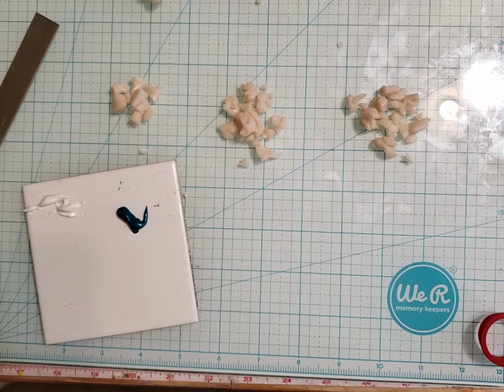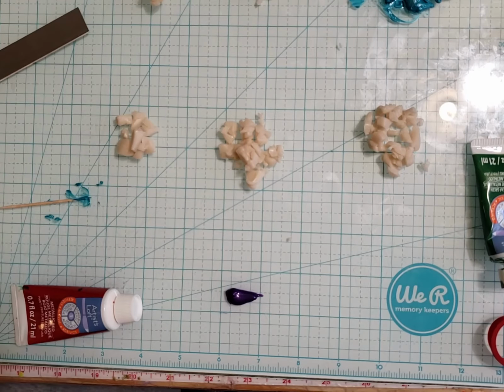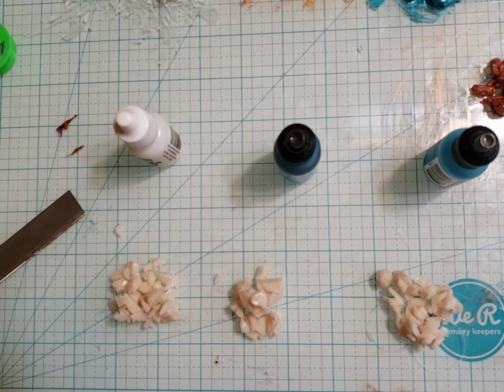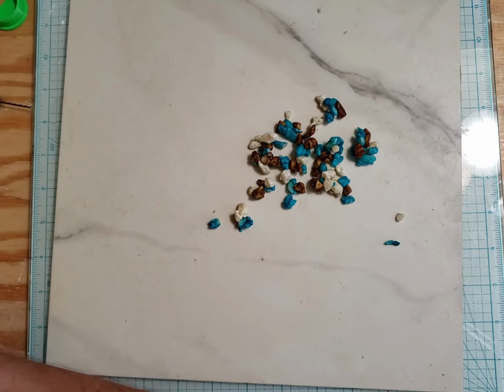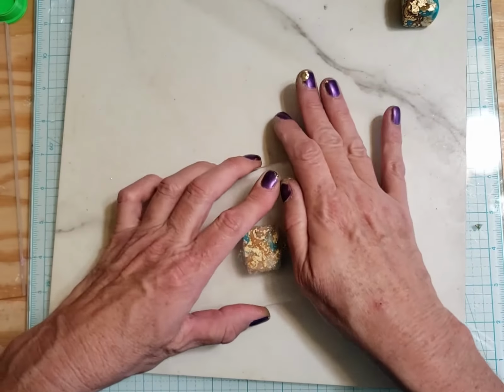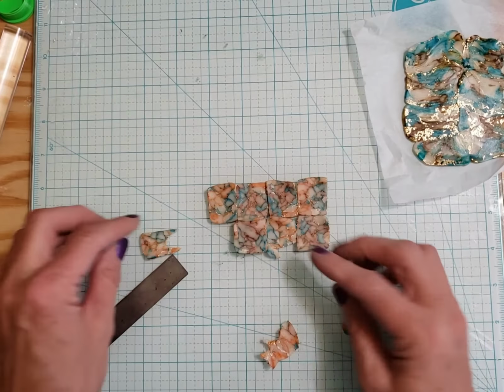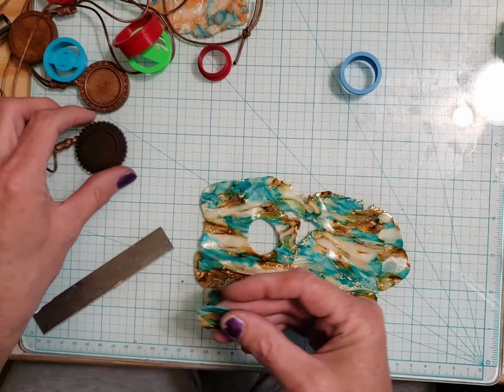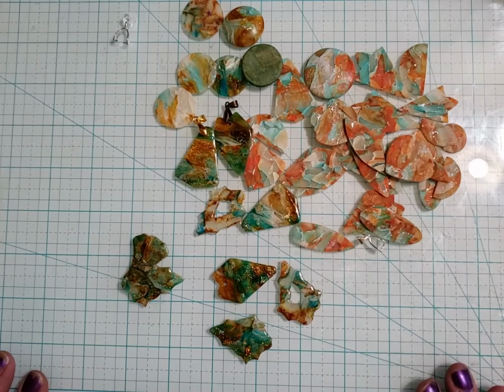Polymer Clay cane added to Wooden Bezel Pendants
Some Wooden Bezel Pendants I found on Aliexpress and how I used them.